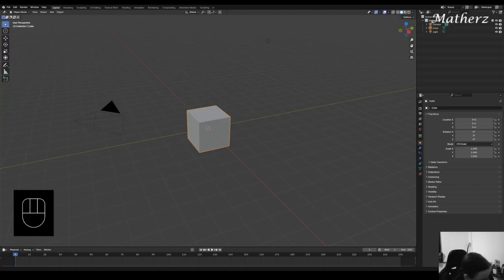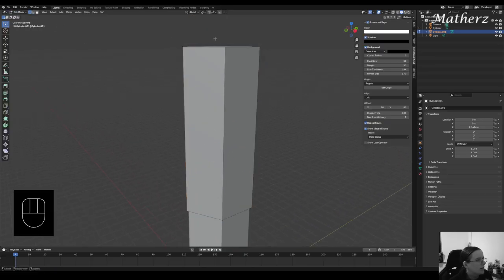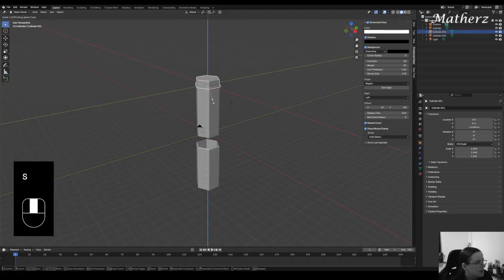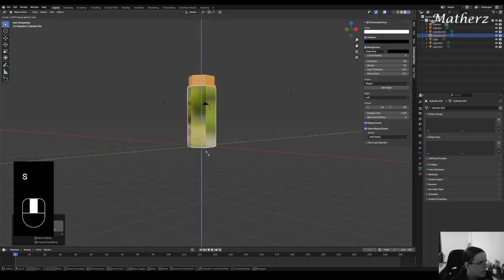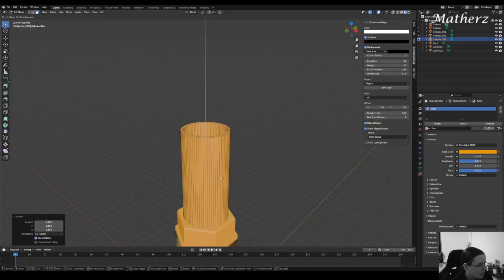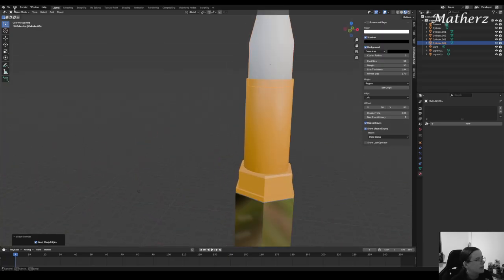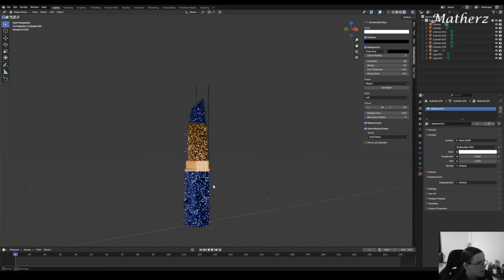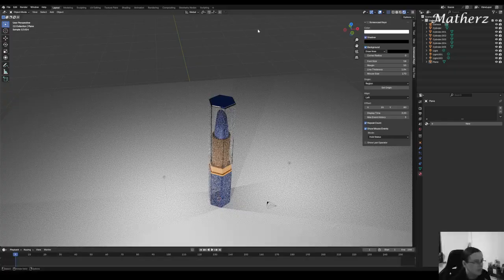(S:1)(#239) Blender Tutorial: How to make a Blue Lipstick. Cycles.